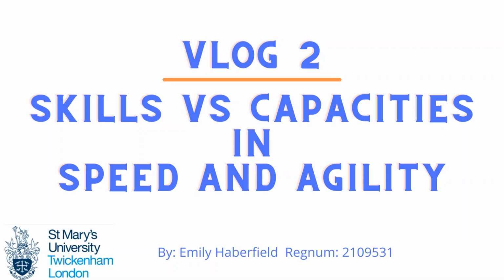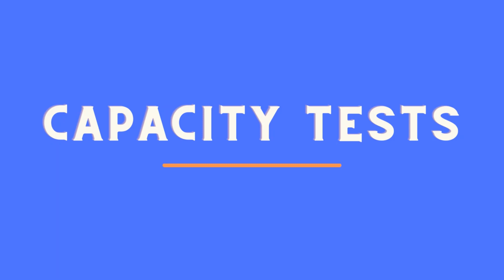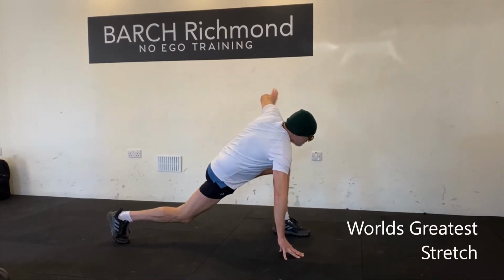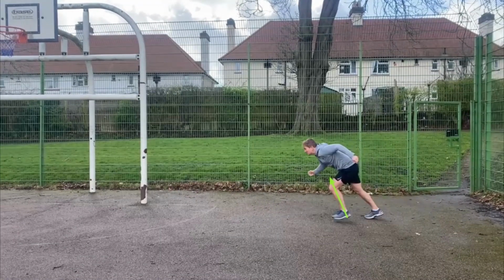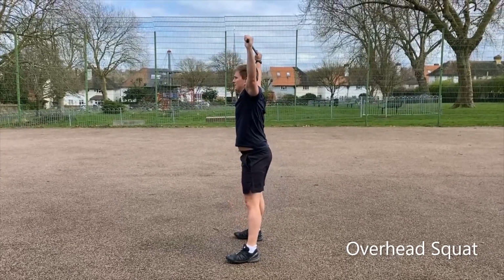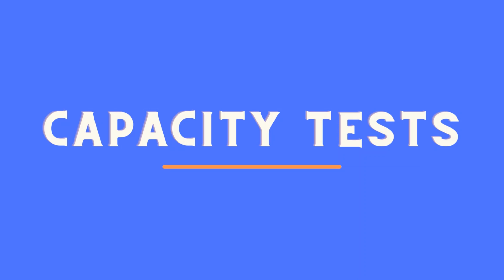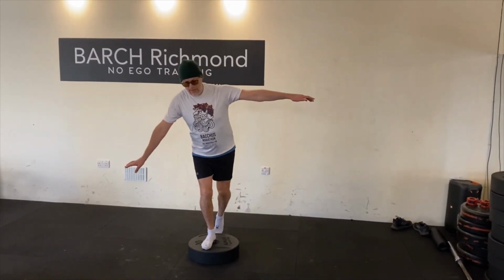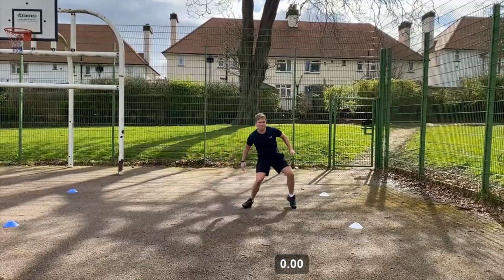VLOG 2 Skills v Capacities in Speed and Agility